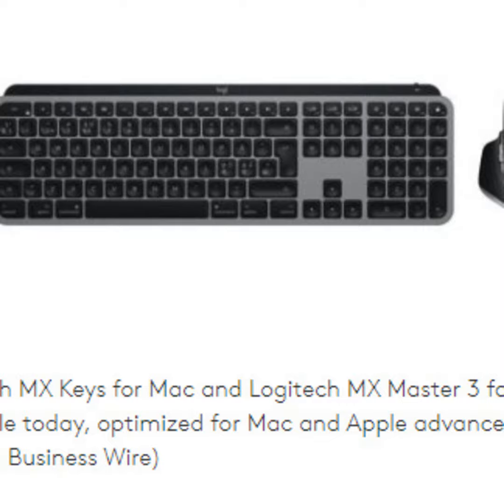Logitech's new Mac centric keyboards and mouse arrive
Logitech's new Mac centric keyboards and mouse arrive.  What's different? Global Portfolio and Brand Manager Maxim Bondar chats with Techstination.